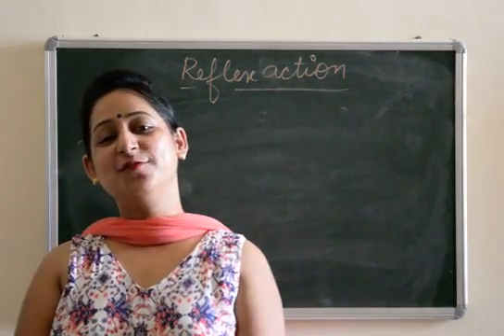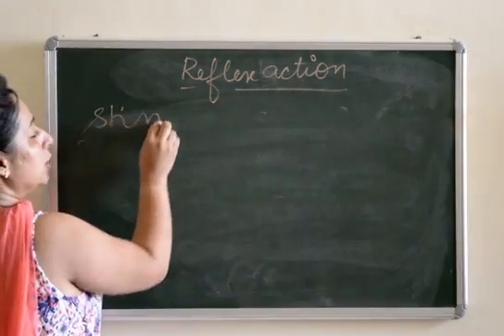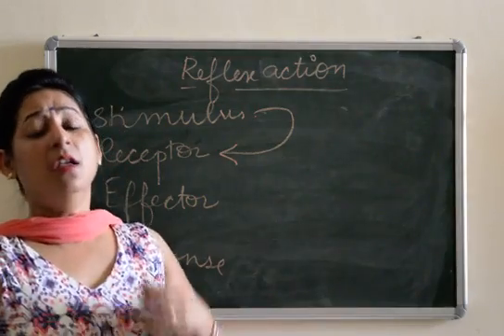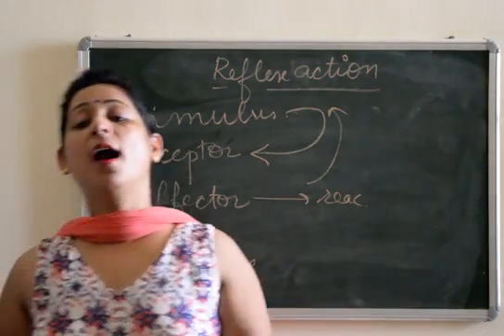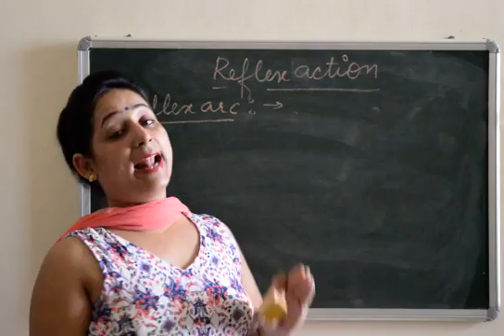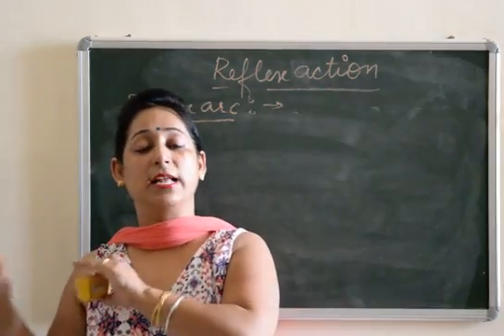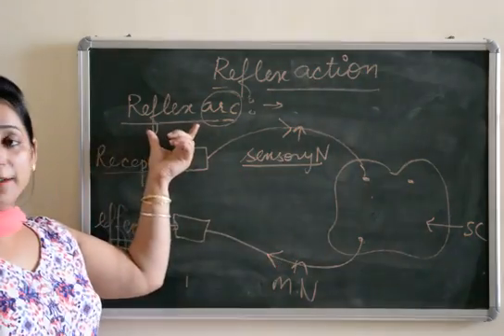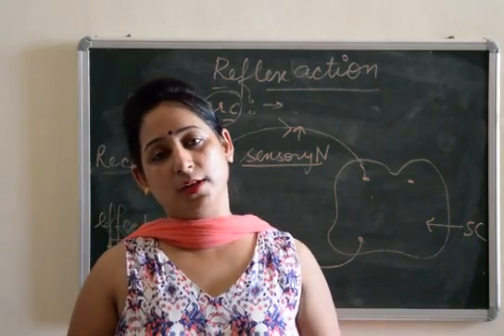REFLEX ACTION(Reflex arc,structure and function explained) BIOLOGY / ICSE/ CBSE/ Board Exams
REFLEX ACTION